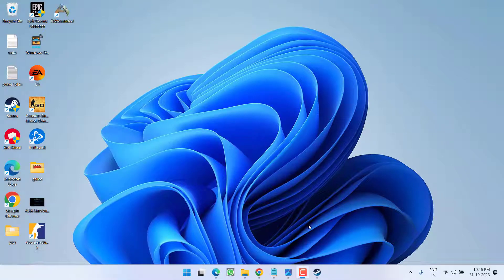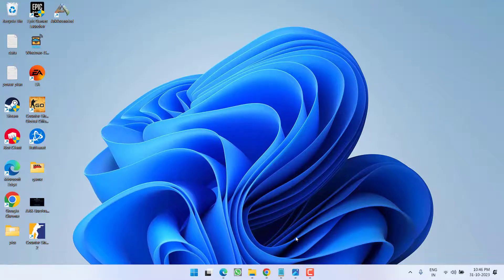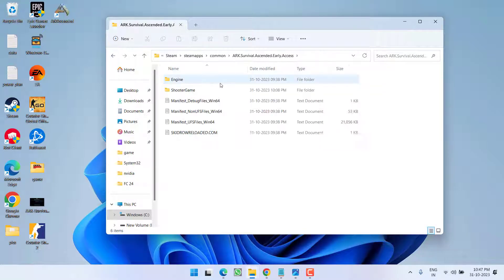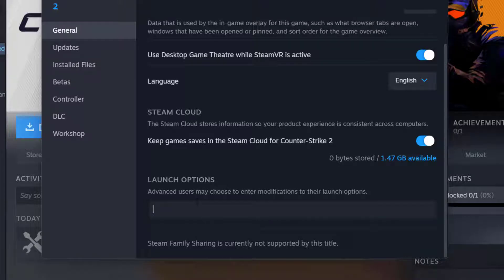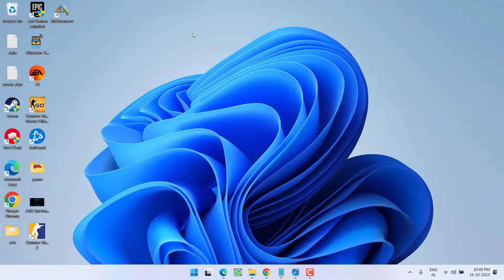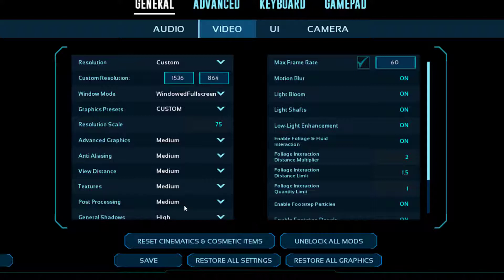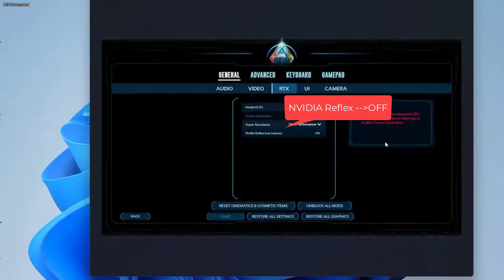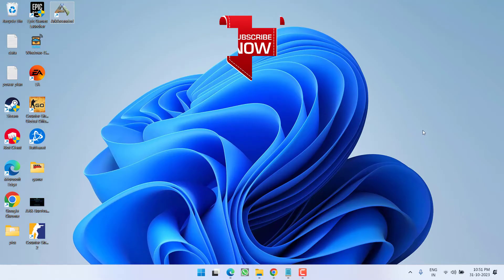Ark Survival ascended UE4 game has crashed Low level fatal error FIX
While launching the ark survival ascended users are getting ue4 game has crashed and will close. Low level fatal error unhandeled exception.
Which result in ark survival crashed.
So this video is all about fixing the issue with Ark survival low level fatal error. watch the complete video to get the proper resolution for the low level fatal error game crashed issue

00:00 Introduction
00:17 Method 1 by turning off overlays
01:00 Method 2 by running the game in admin mode
01:35 Method 3 by changing the launch options in steam
02:40 Method 4 by changing the in-game settings

Launch option to try :
-force-d3d11
-USEALLAVAILABLECORES -sm4 -d3d10 -nomansky -lowmemory -novsync -high
-windowed -d3d11